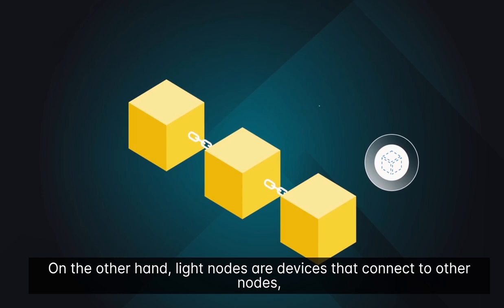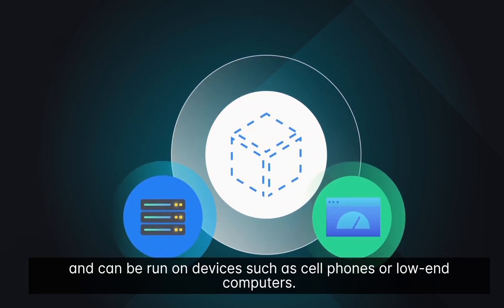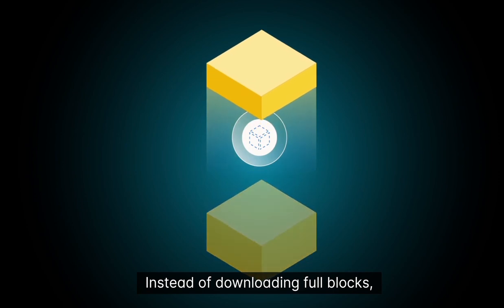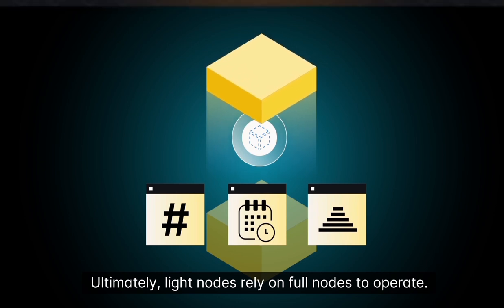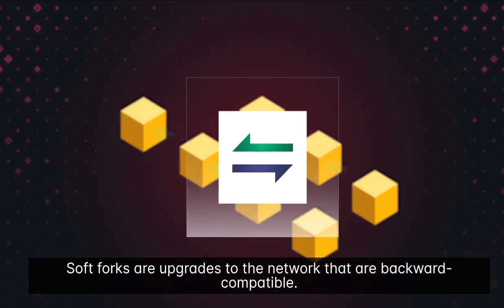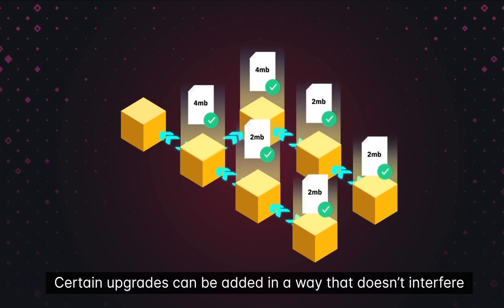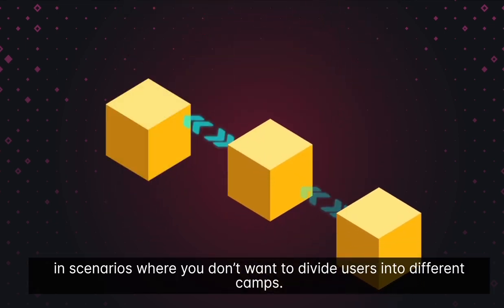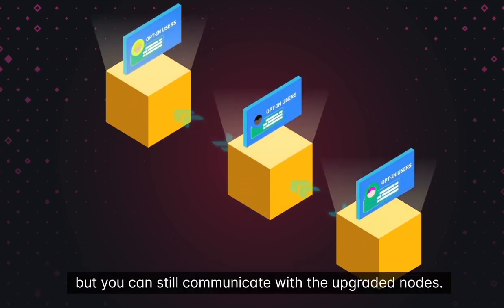Structure of a blockchain. Explained